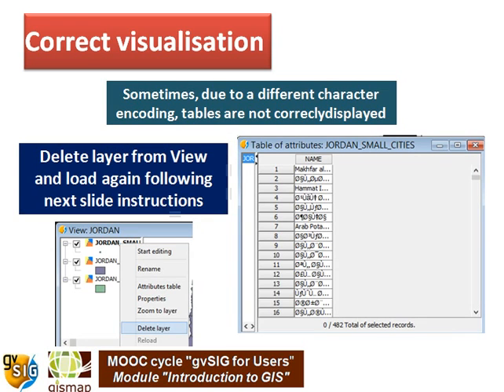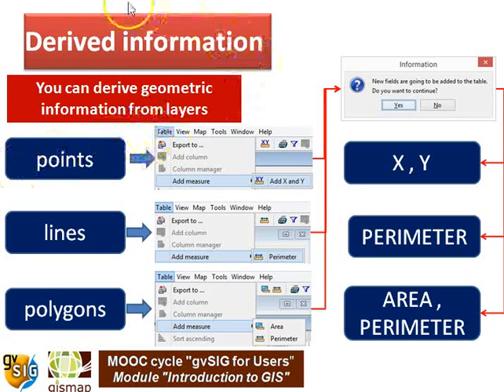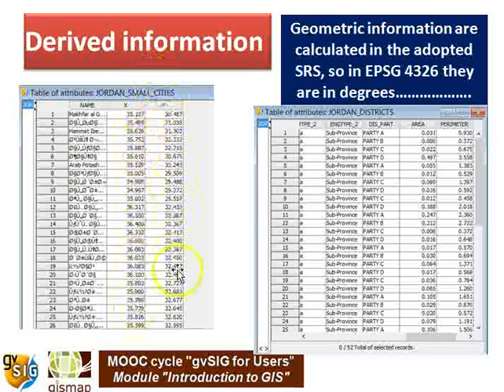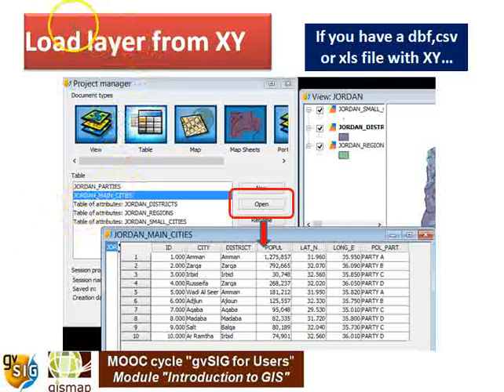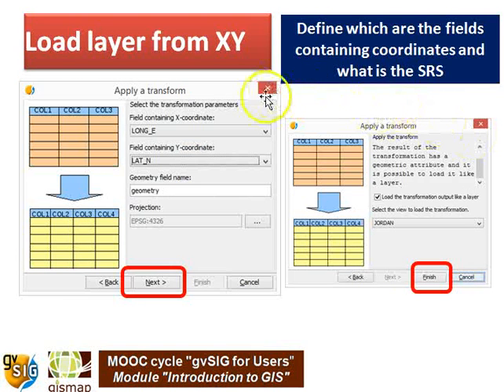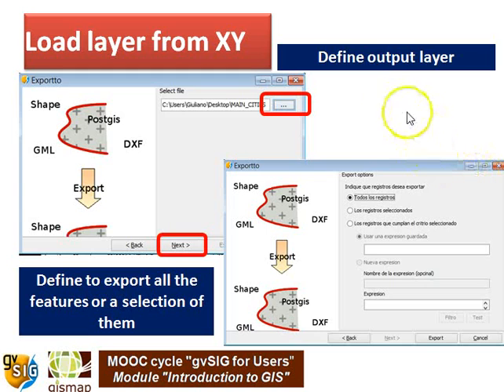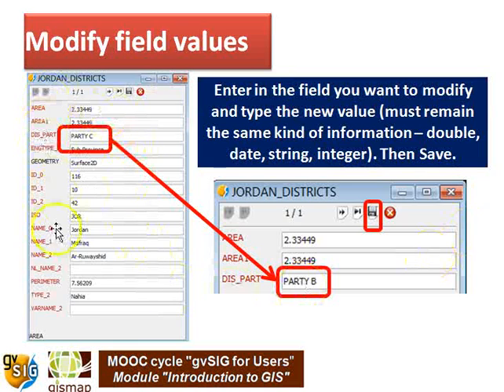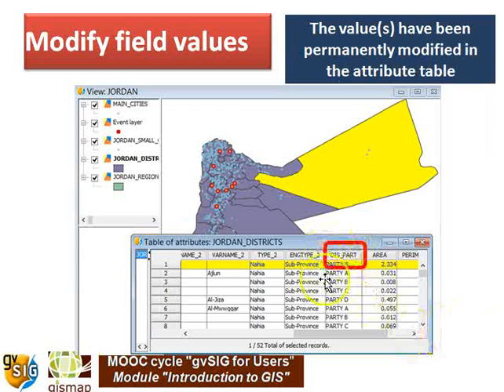3.2 Working with tables